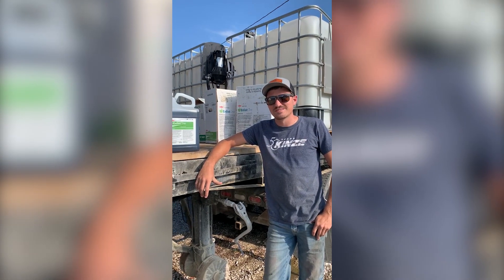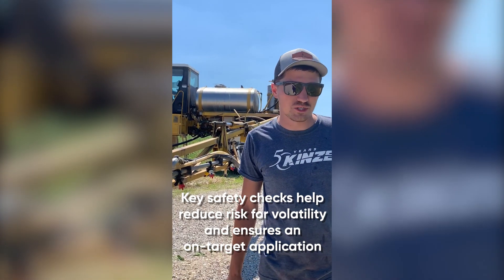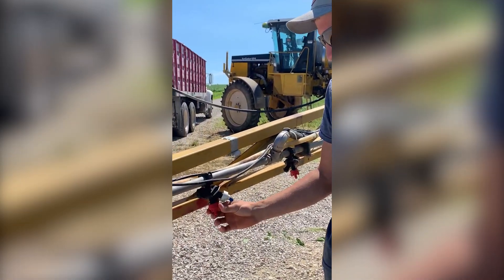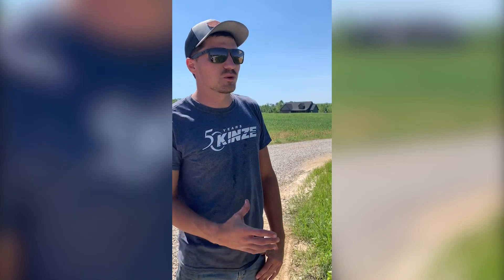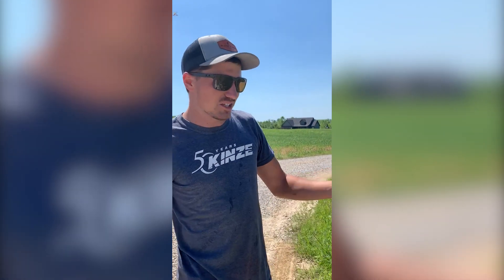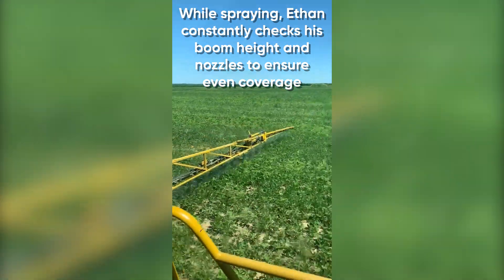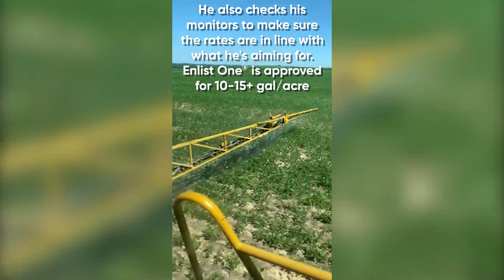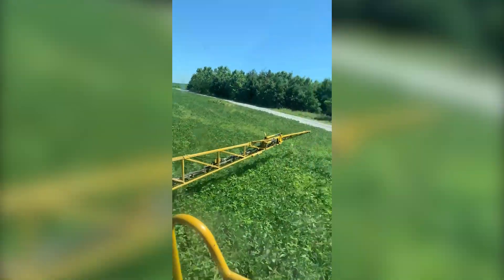Hear It From the Field | Enlist E3® Soybeans